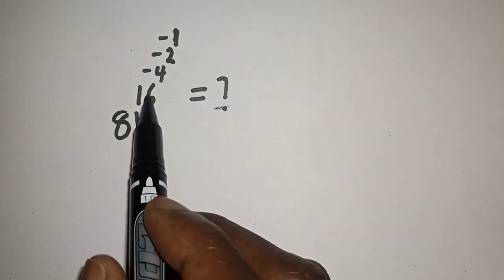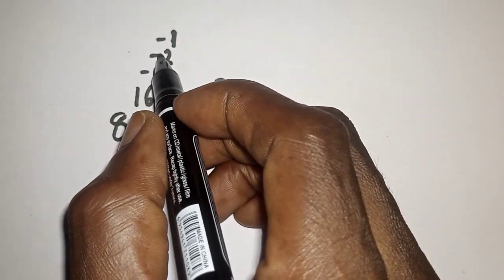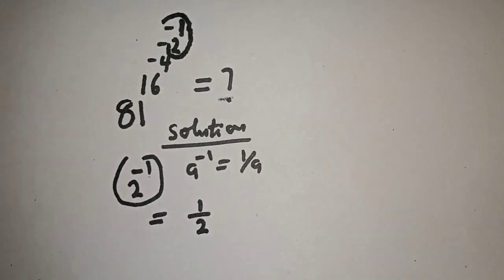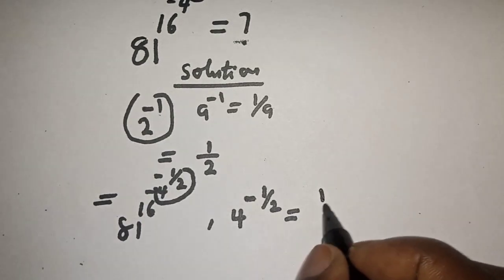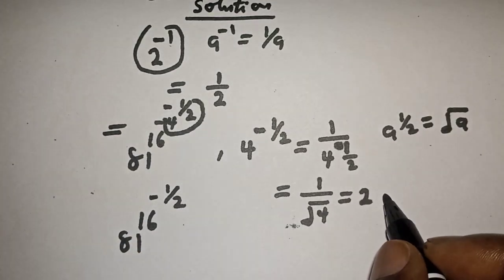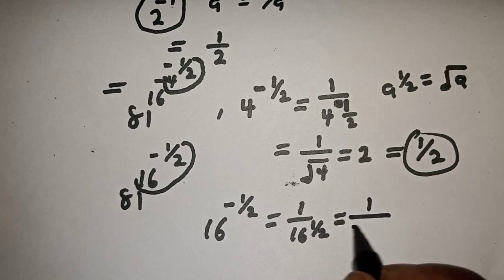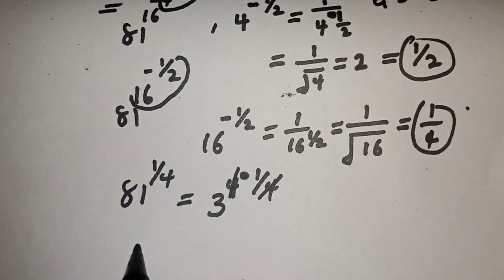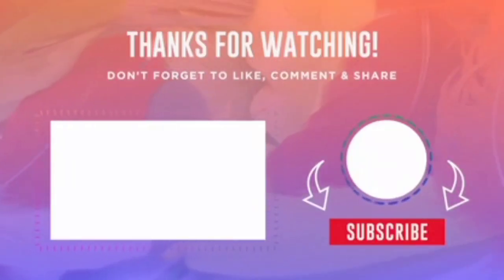A Nice Exponents Problem 81^16^-4^-2^-1 | You Should Learn This Simple Trick...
In this video, you will learn how to simplify the given beautiful exponents problem without  calculators very fast with this new method.